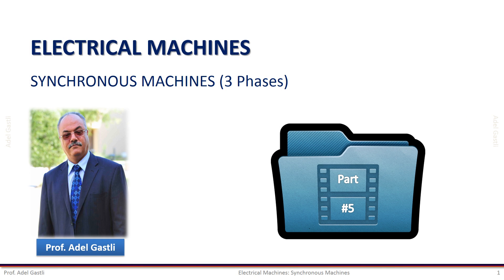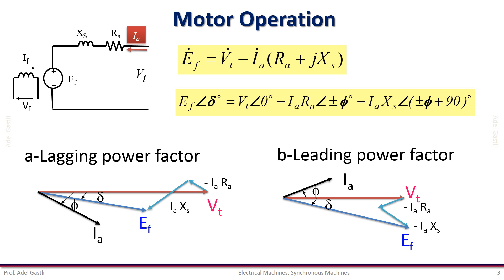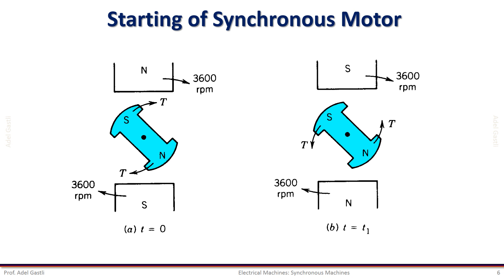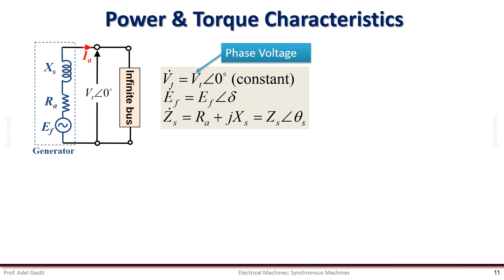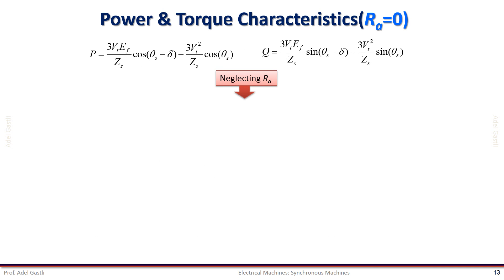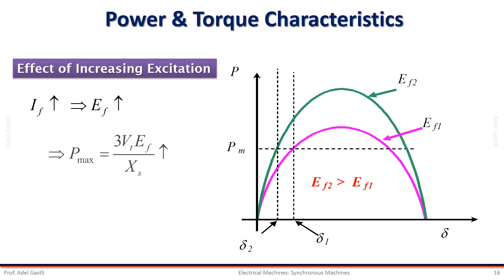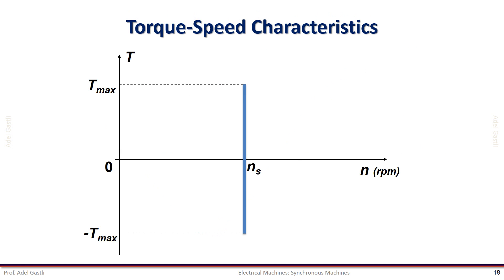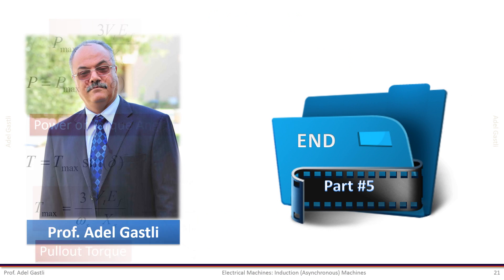Electrical Machines: Synchronous Machines (Part 5/6)